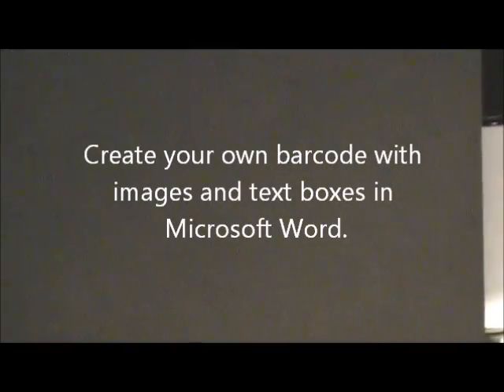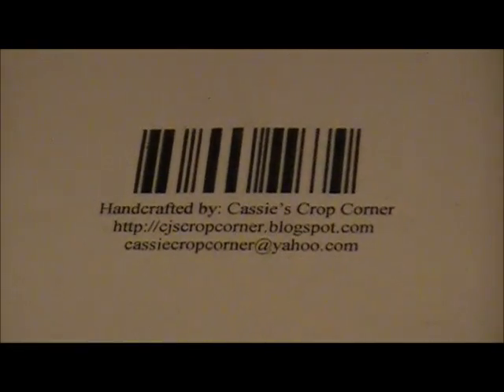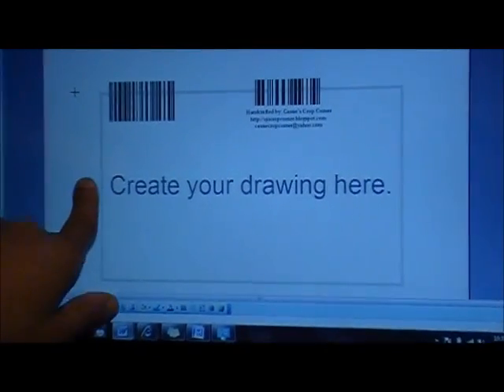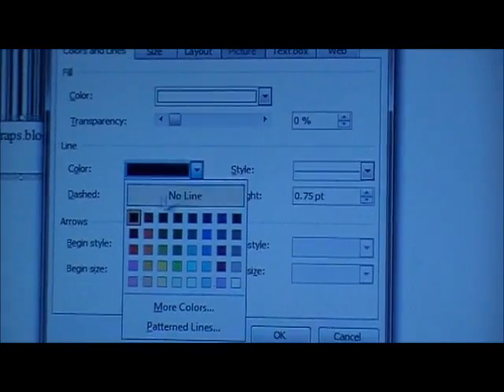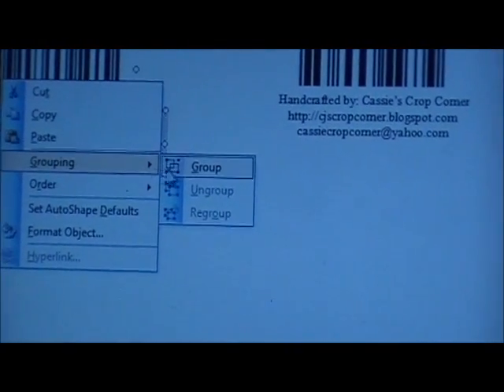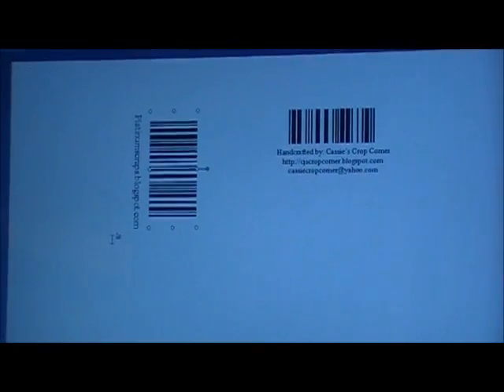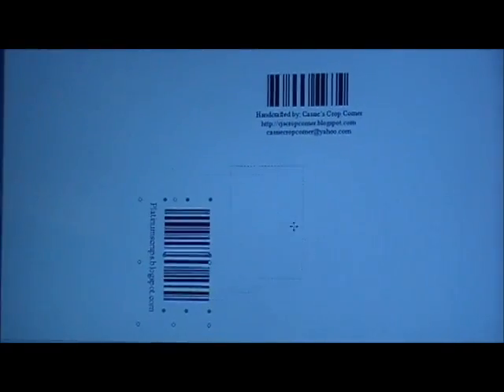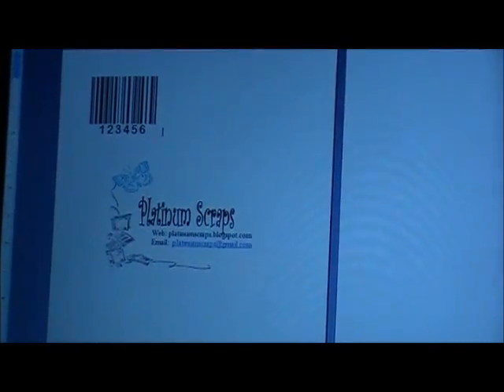Creating a Logo with Pictures & Text Boxes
This video will who you how to create your very own logo to put on the back of your cards.  All you need is your very own image and Microsoft Word.